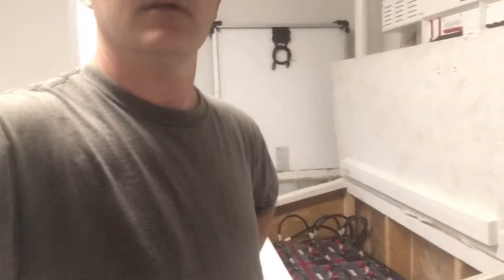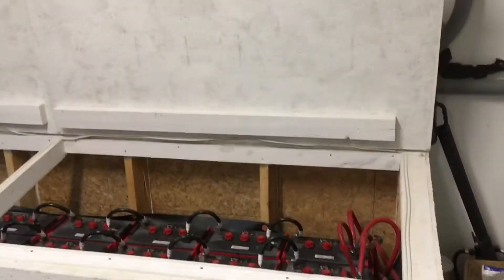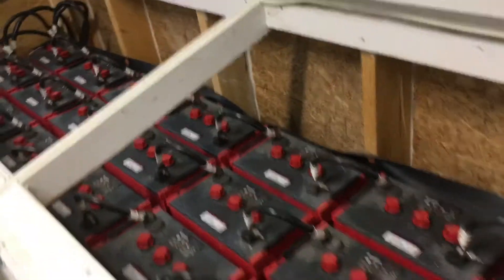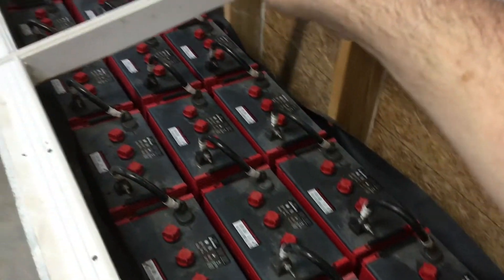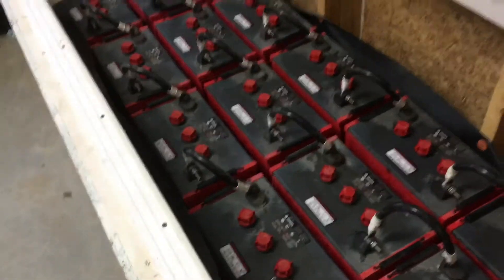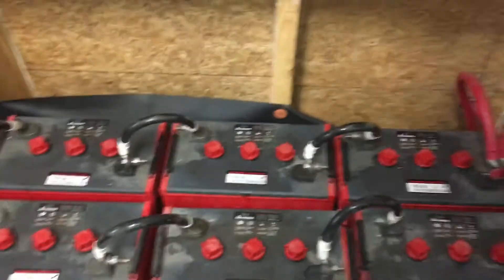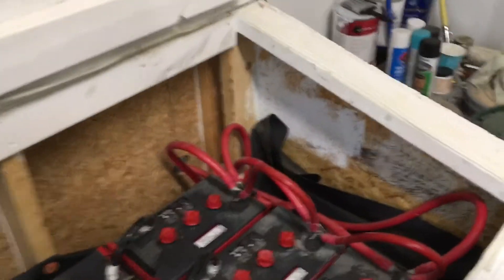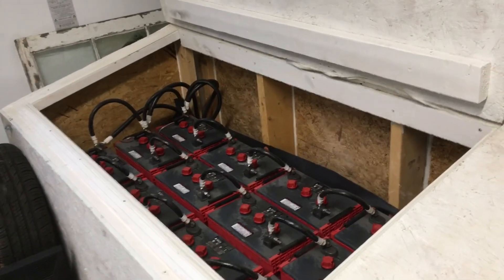SOLAR BATTERY BANK -- Rolls Surrette S-550 in our OFF GRID HOME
The batteries in our off grid house; we use Rolls Surrette S-500 flooded lead acid batteries as the backbone to our solar power system. They are one of the most important components of our system, without them, we would have no life when the sun goes down. The other is our generator, but we will get to that in another video.